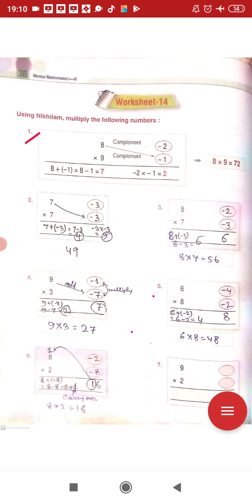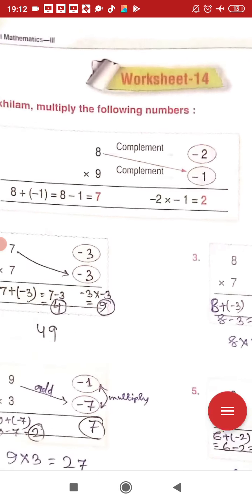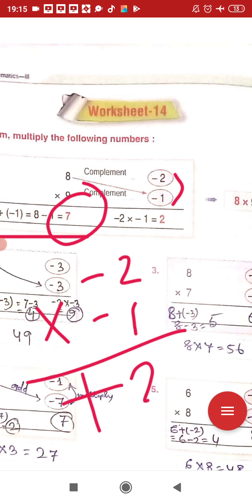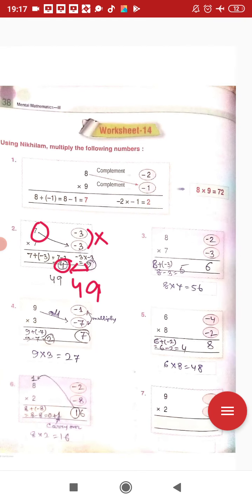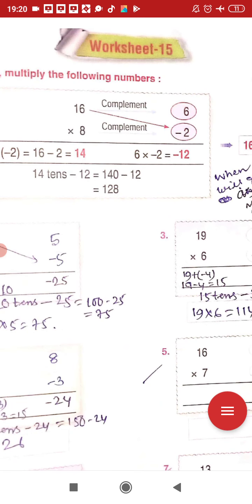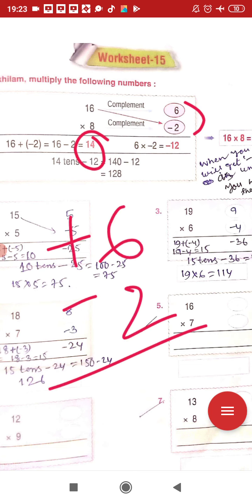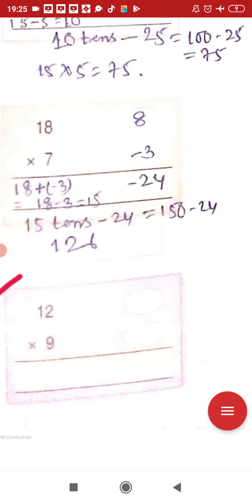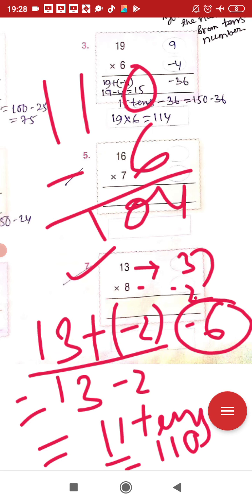Multiplication by NIKHILAM